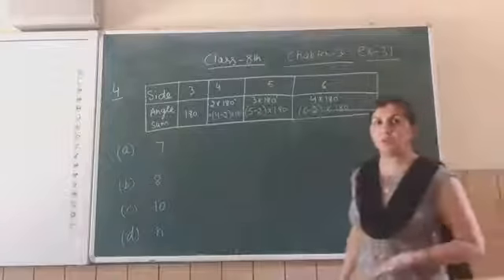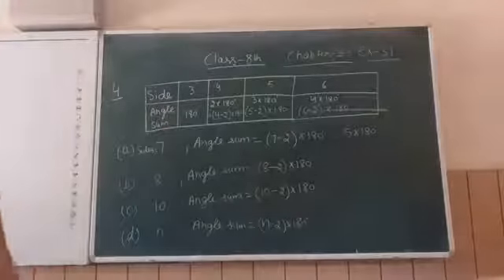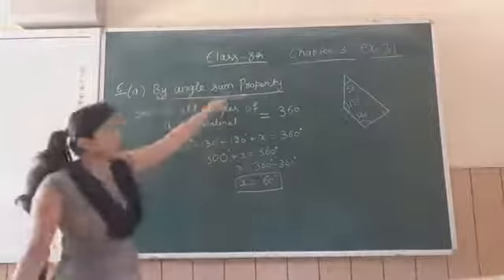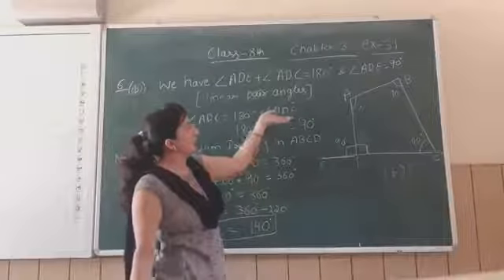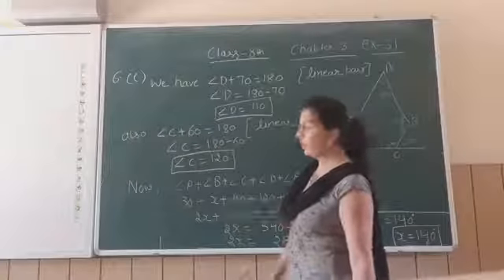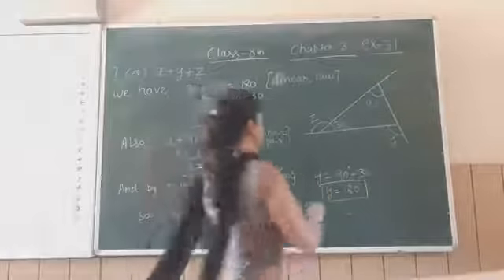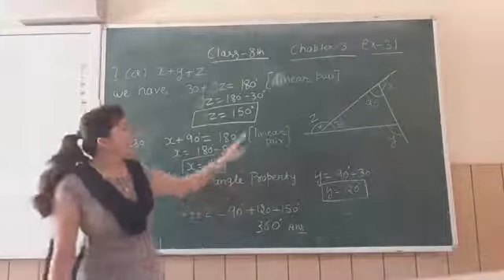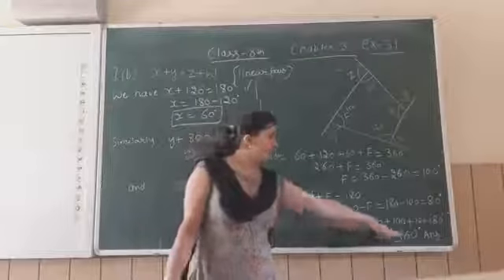class 8 Maths ex-3.1 sum no:4 -7